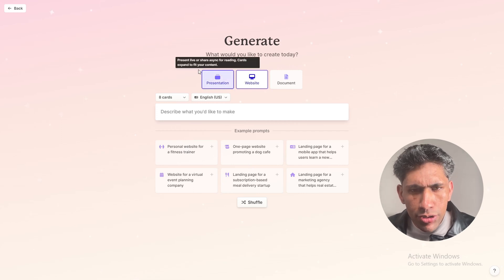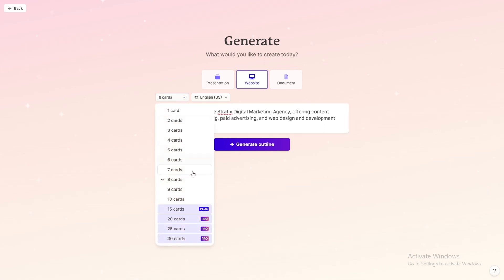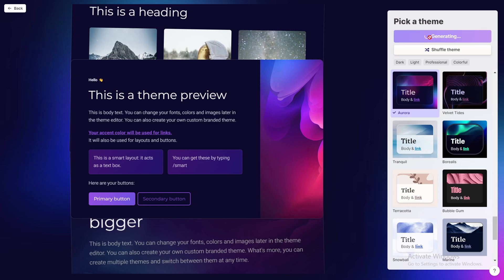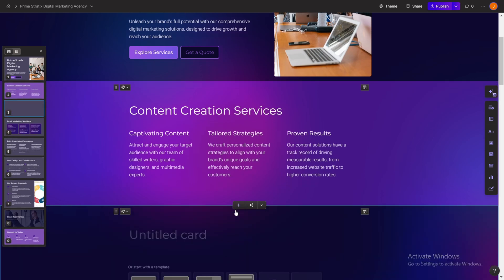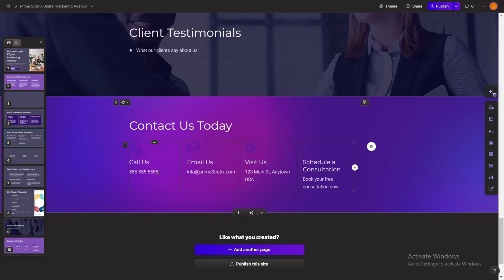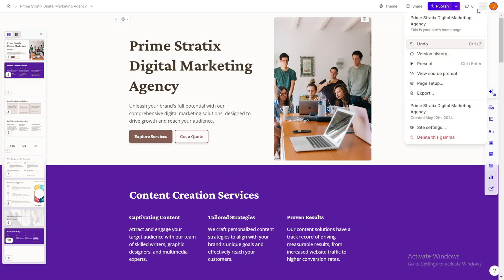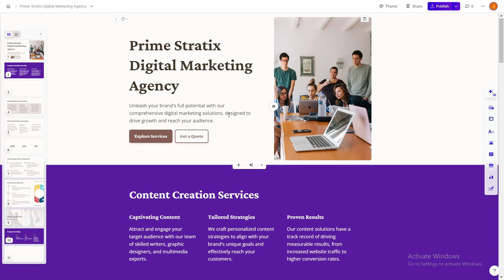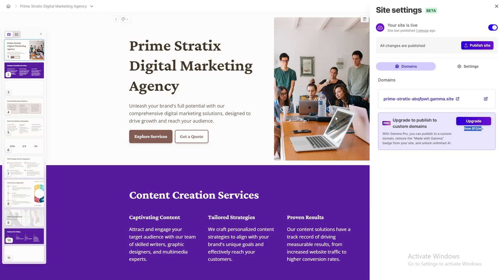Master Website Creation With Gamma Ai | Step-by-step Tutorial 2024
Learn how to create a stunning website without any coding using the Gamma AI app. Whether you're a beginner or experienced, this tutorial will empower you to bring your website ideas to life effortlessly.